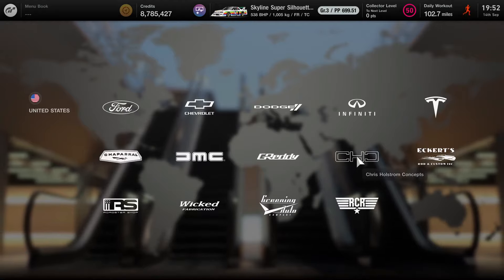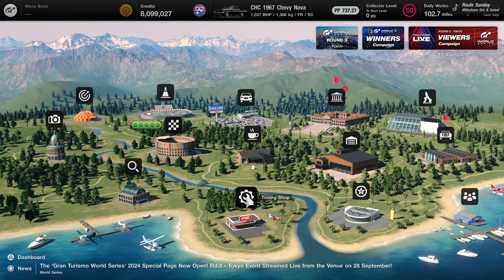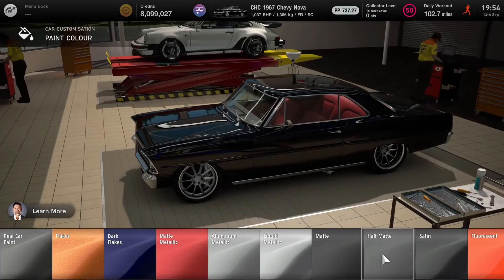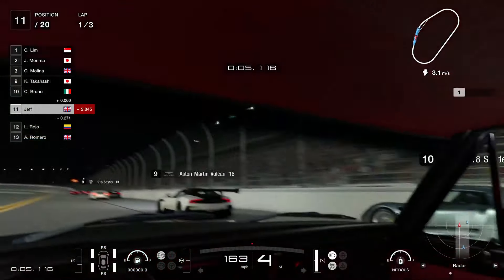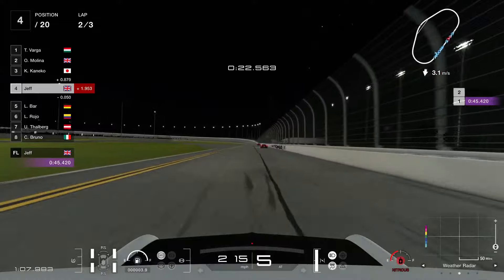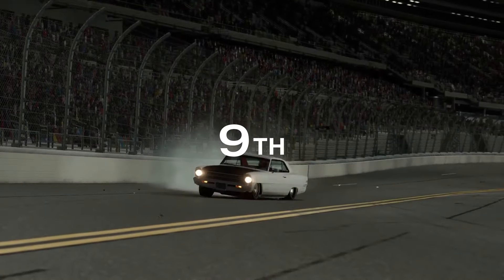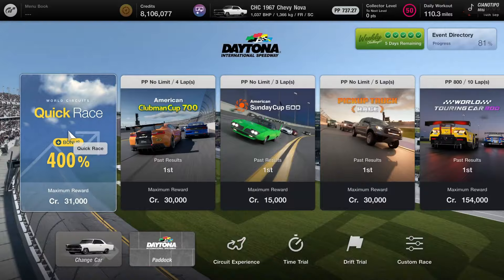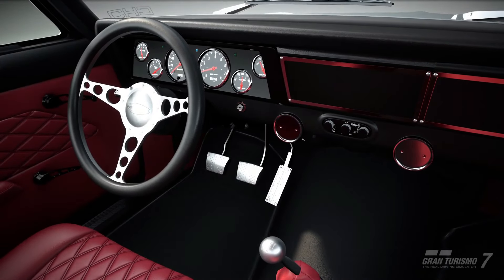YOU Need to BUY THIS CAR in Gran Turismo 7! (CHC Nova)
What a machine, definitely recommend it!

My discord server! (Leagues, Drifting)